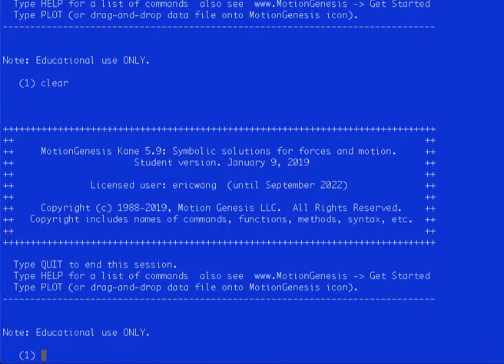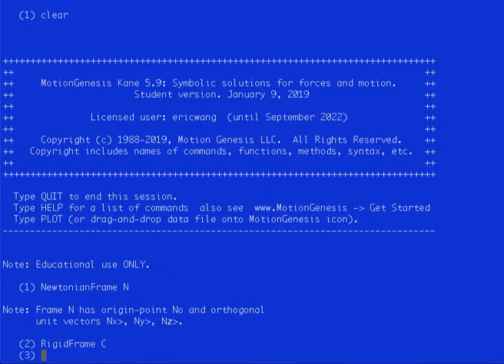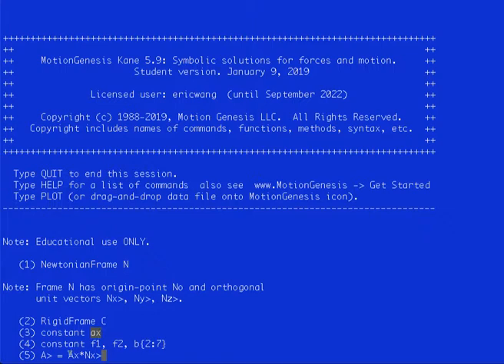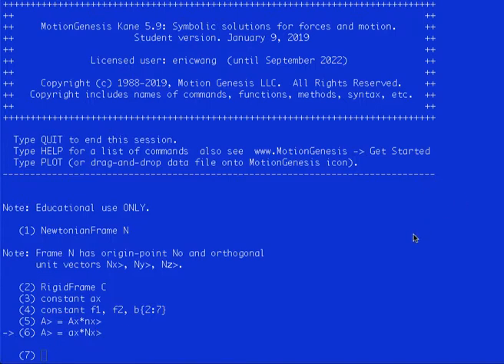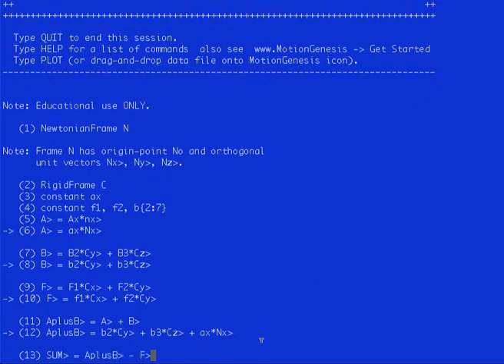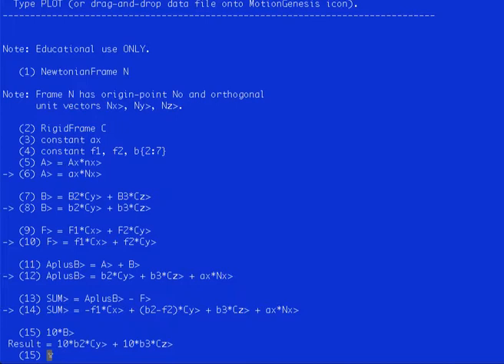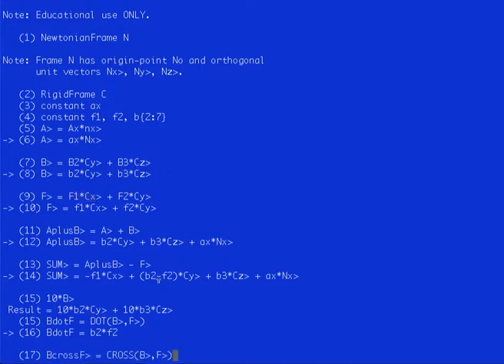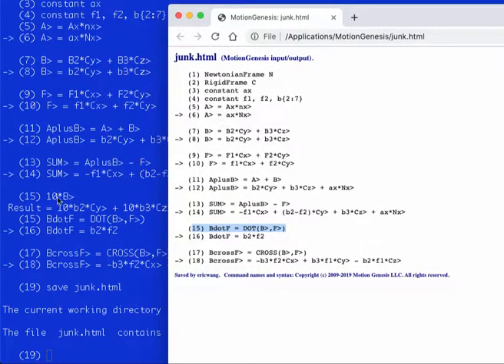Basic MG commands and declarations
Basic Motion Genesis commands and declarations